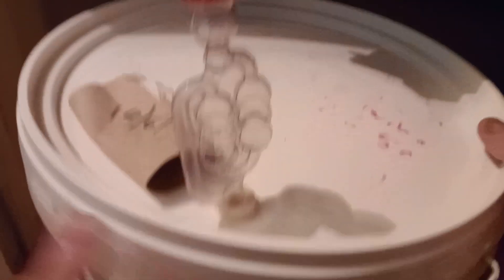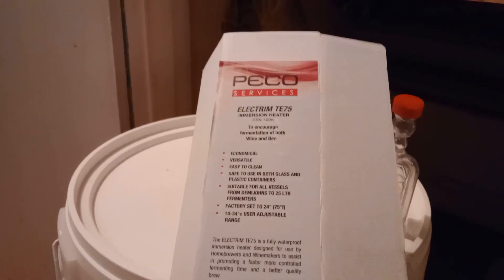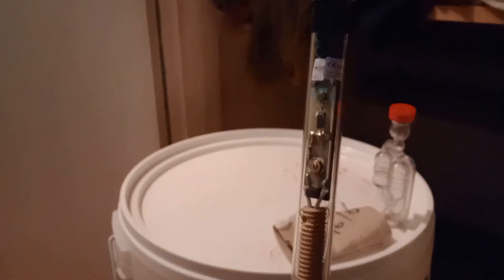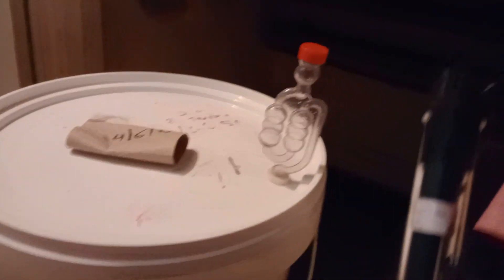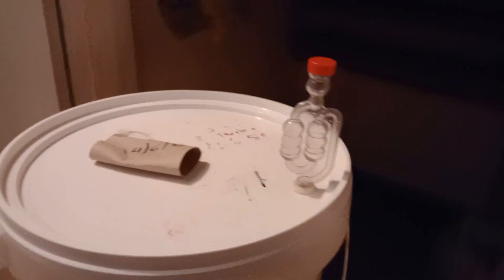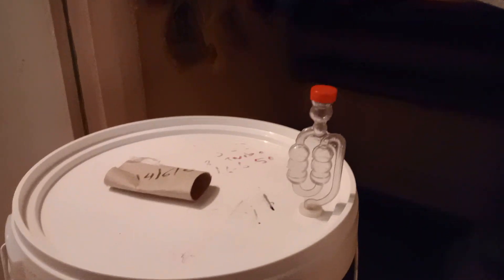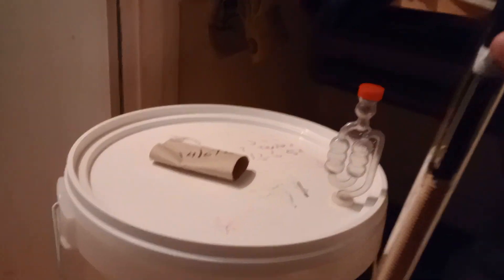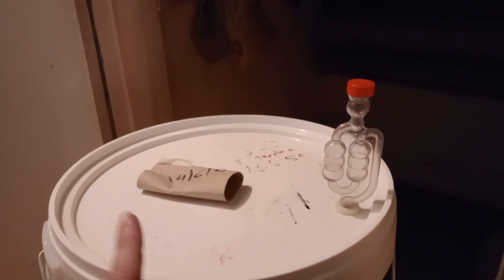home distilling, part 53, immersion heater, home brew, £2 per day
reaction,
2023,